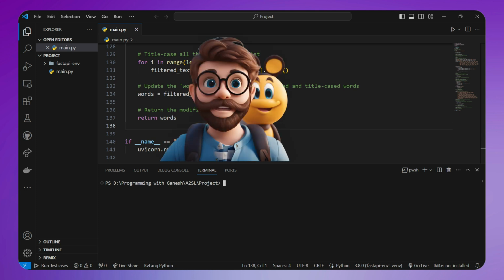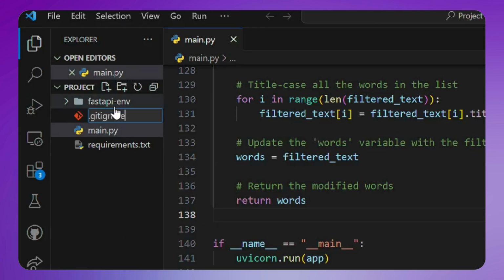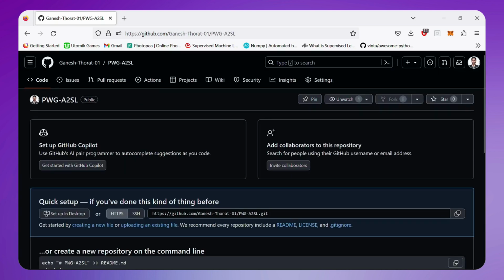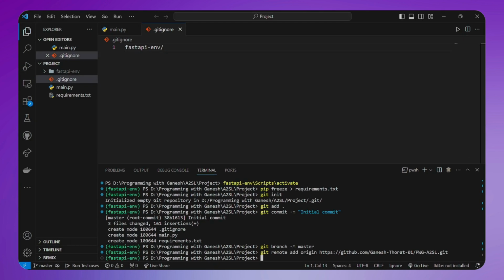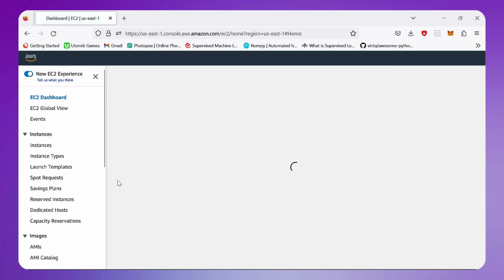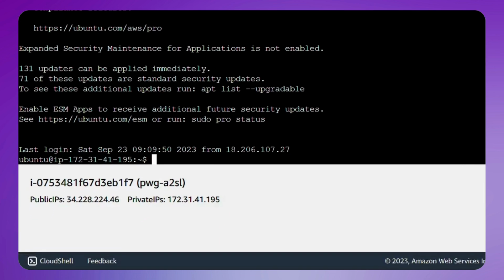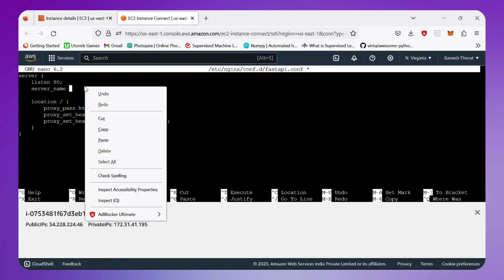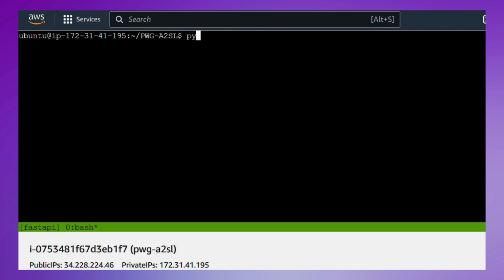AWS Deployment: A2SL FastAPI Application with Nginx (Step-by-Step Guide)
🚀 Ready to take your FastAPI applications to the cloud? In this comprehensive tutorial, we'll show you how to deploy your FastAPI app on AWS with Nginx as a reverse proxy.

👉 We'll start from scratch, guiding you through setting up your AWS account, creating an EC2 instance, configuring Nginx, and accessing your deployed application. Whether you're a beginner or looking to enhance your AWS skills, this step-by-step guide has got you covered.

Let's elevate your deployment game with AWS—watch now and master the cloud! 💻🌐

Ngnix Configuration content :
server {
    listen 80;
    server_name your-domain-name.com; # Replace with your domain or IP

Use command if you are getting error in API as Internal Server error:
python -m nltk.downloader all